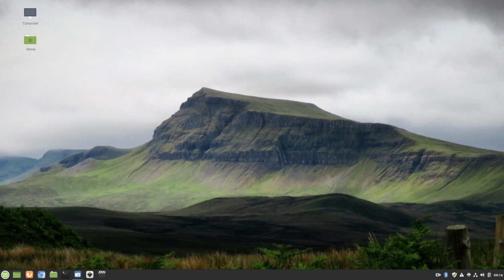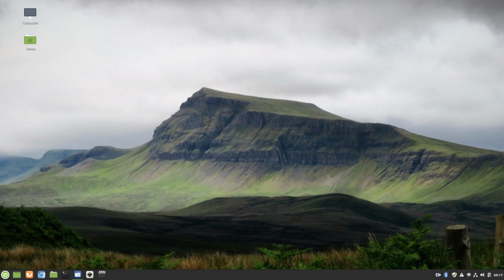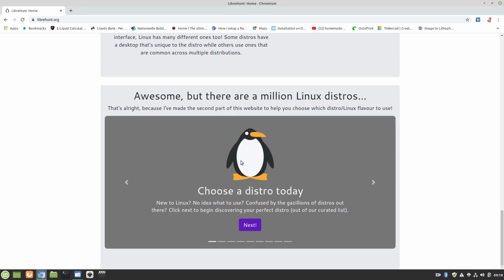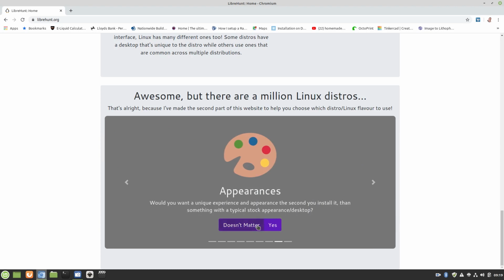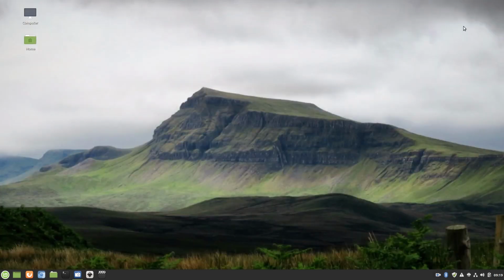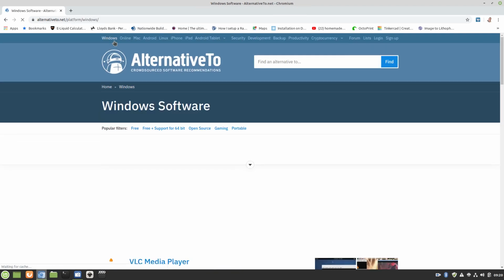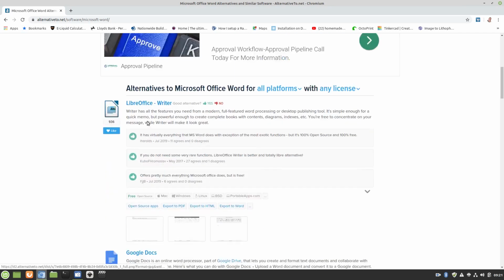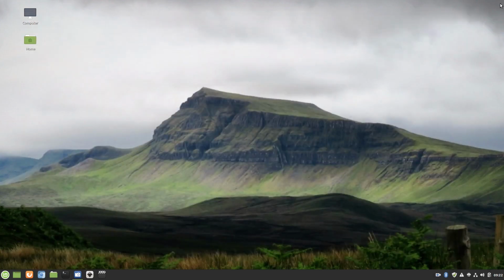Linux Introduction for Beginners Part 1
This is the first of a series of tutorials on the beginners guide to the command line in Linux.
Take a look at my tutorial on how to install Virtual Box to enable you to install Linux without mucking up your current operating system